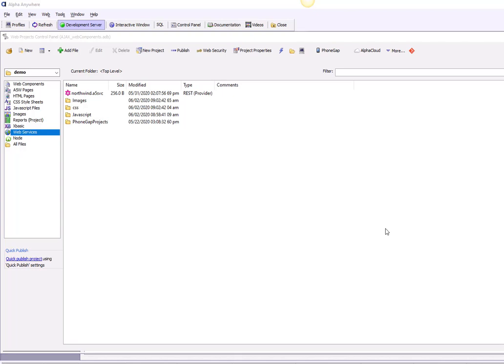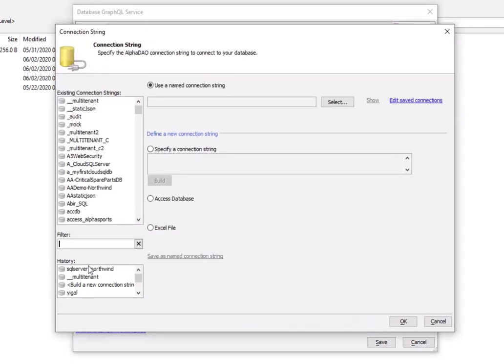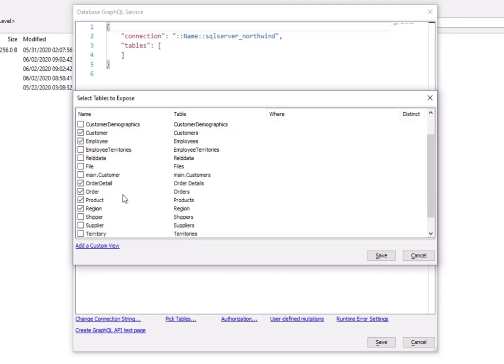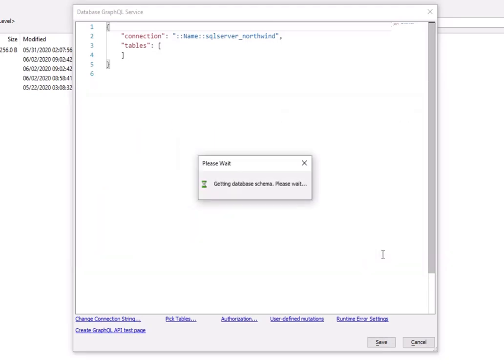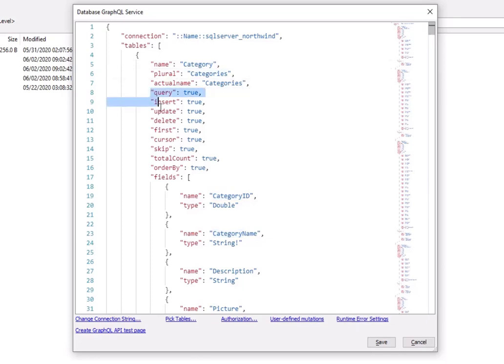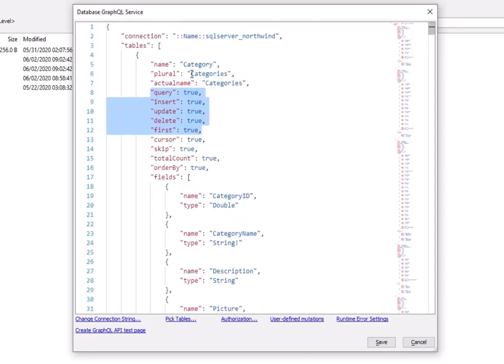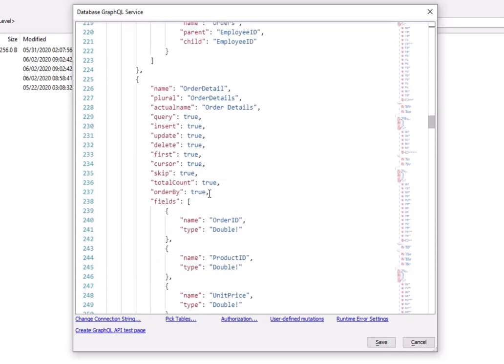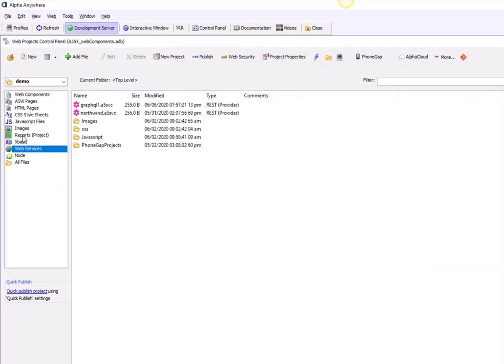How to Build an API Service in Alpha Anywhere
In this video we show how you can build a GraphQL API to expose data in a SQL database.